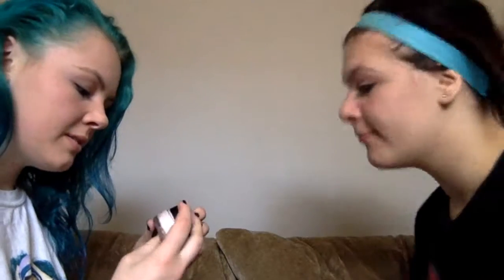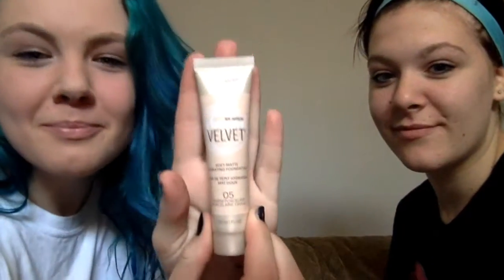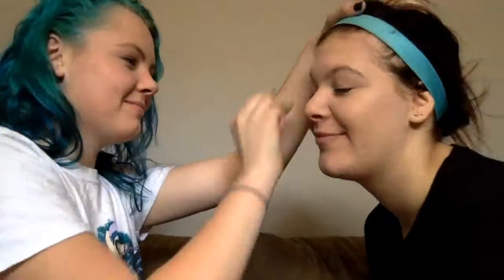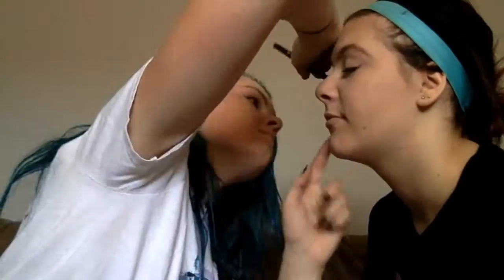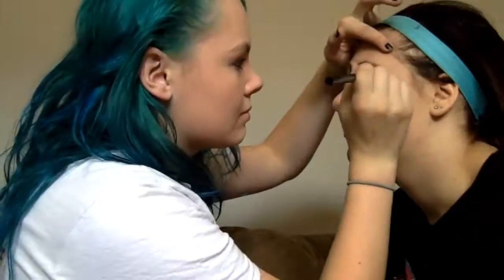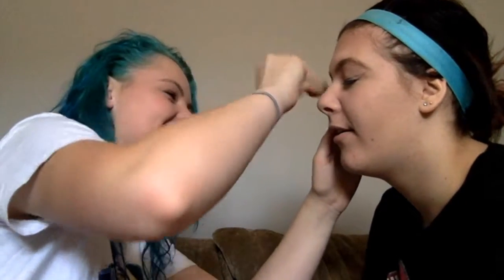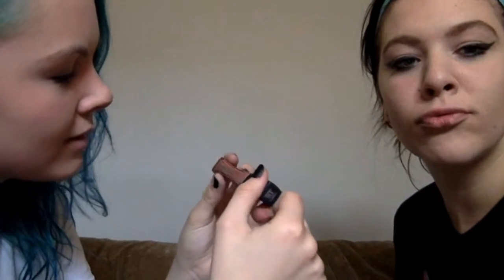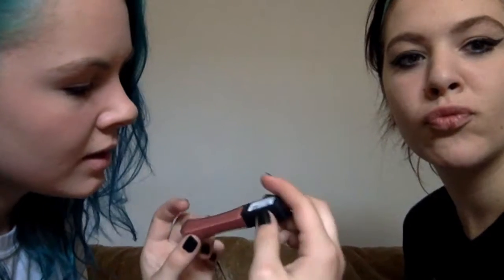Doing Each Others Makeup Challenge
The other day we decided we needed another video. We had ourselves, makeup, and a camera. So, we ended up creating a challenge!

 We took the makeup we used and tried to do our own personal styles of makeup on each other! The end results were interesting.